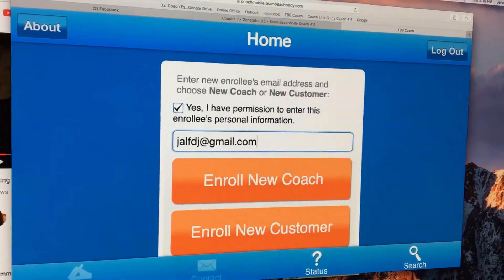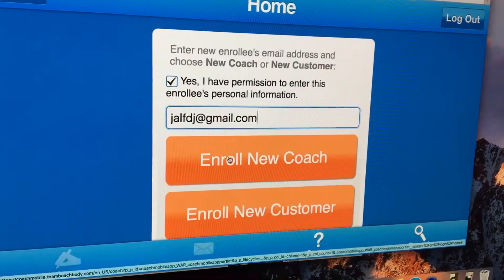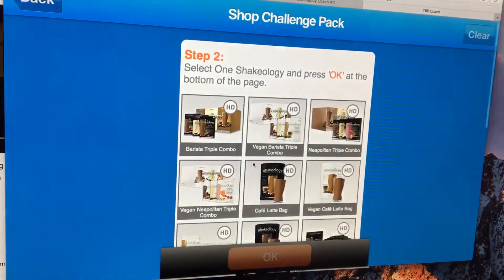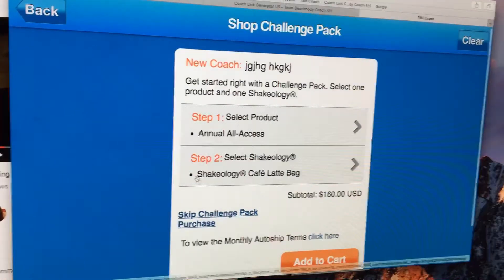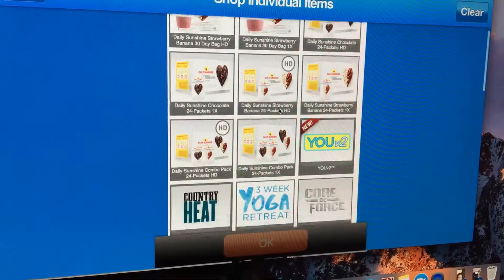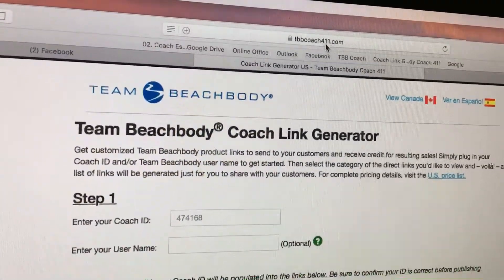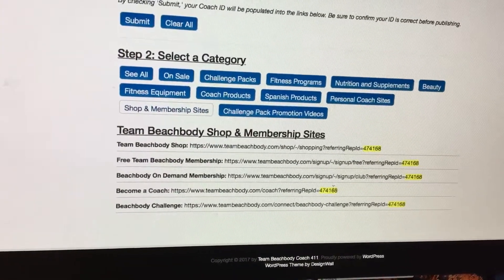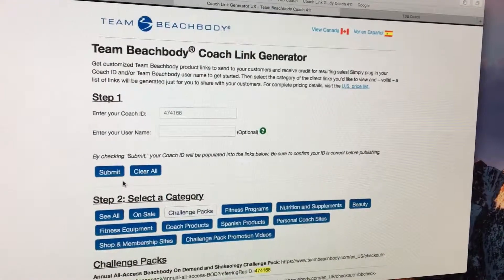Using coach mobile to enroll coaches and customers